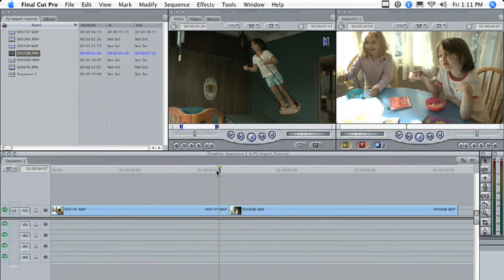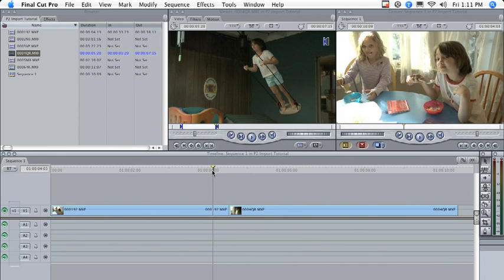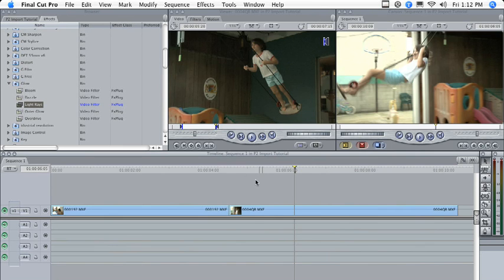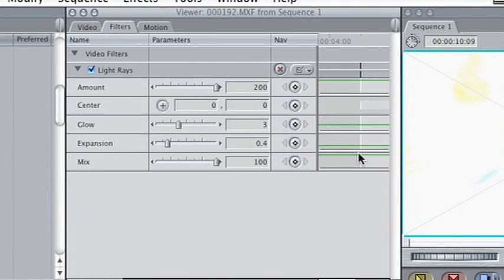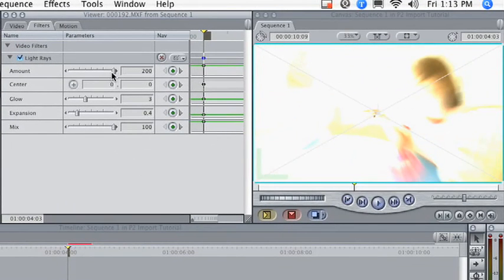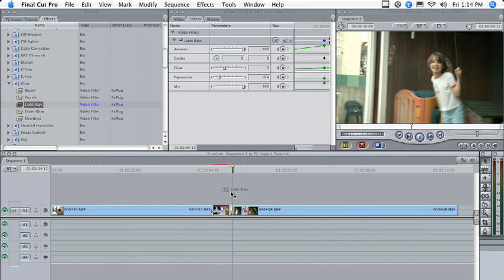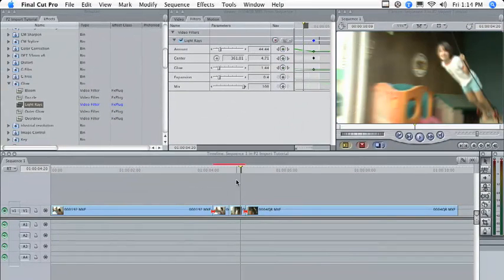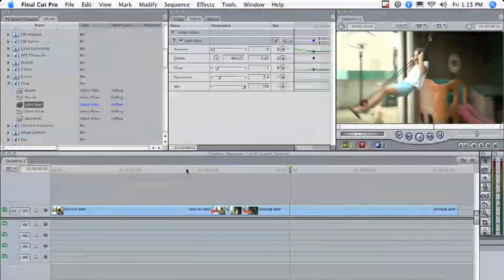Build Unique Transitions with Filters in Final Cut Pro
Apple Final Cut Pro has a lot of great filters, and Creative Cow leader Shane Ross found a number of them that he thought would look great as transitions. It turns out that really do! In this video tutorial, he shows you just how easily you too can build truly unique transitions with filters.